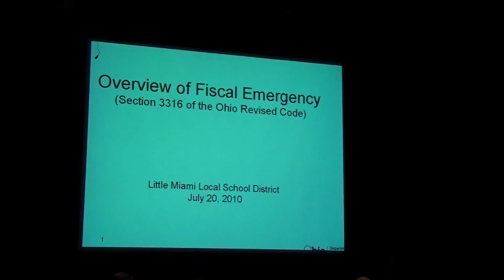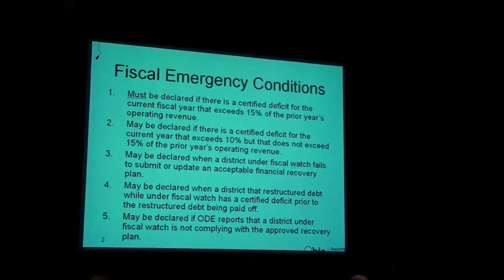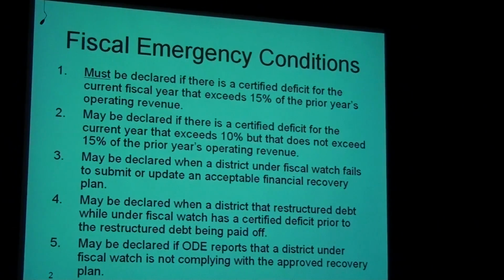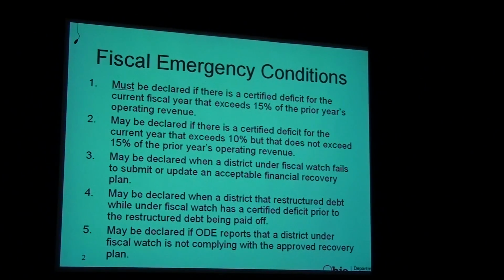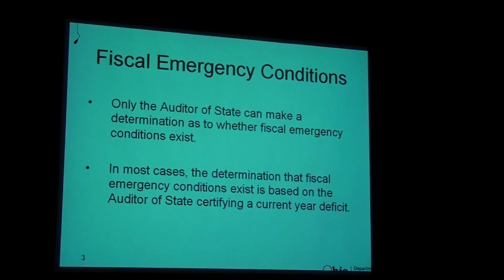LM FPSC - Fiscal Emergency_part1.m2ts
Part 1 of 2 where Roger Hardin explains Fiscal Emergency Process